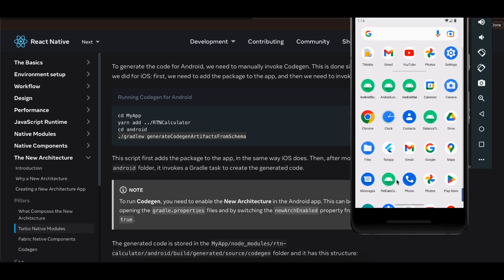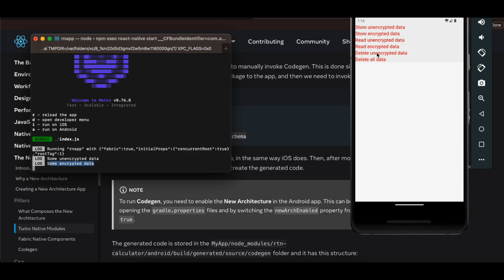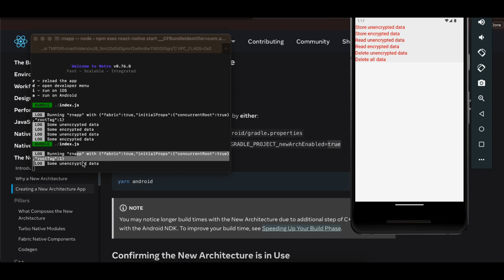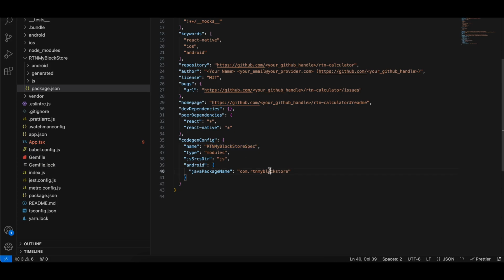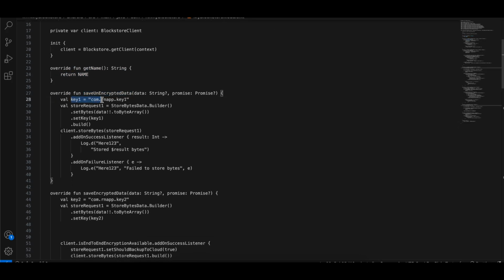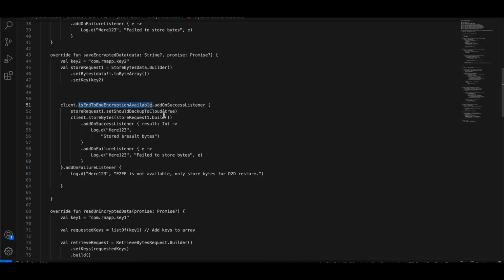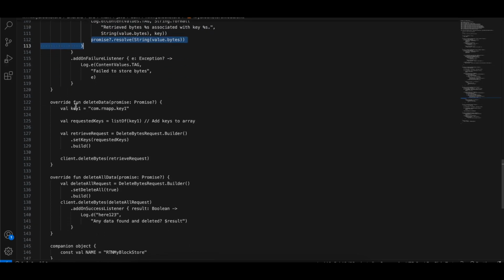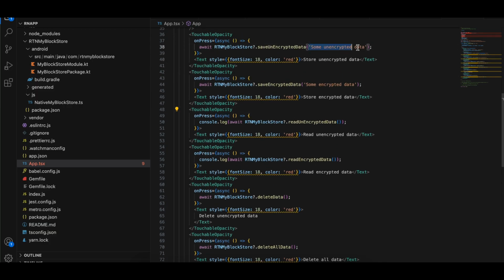How to do seamless sign in across multiple devices using Block store in react native's new arch